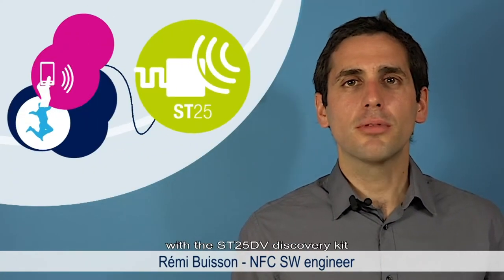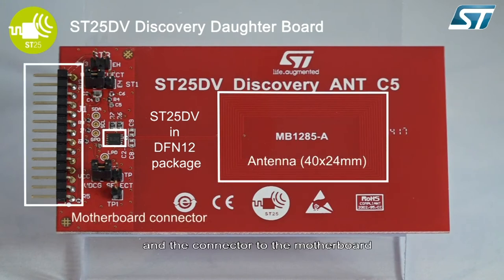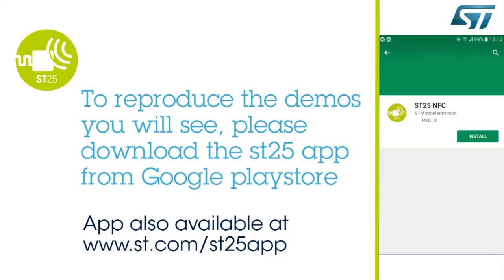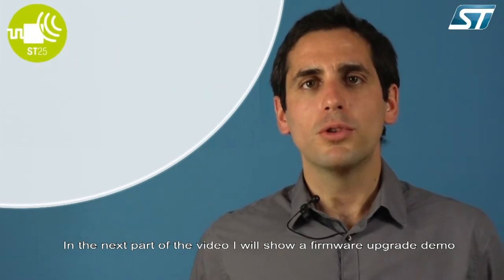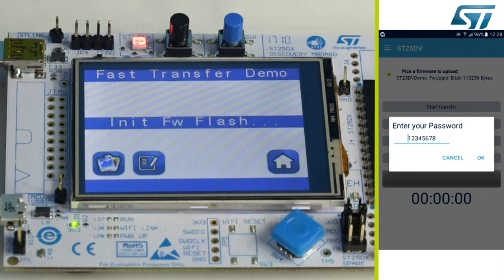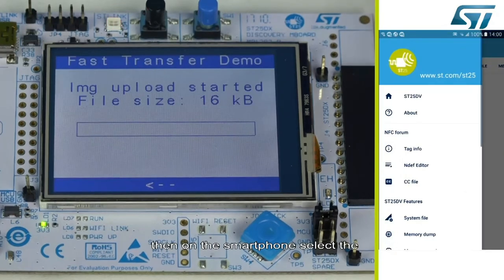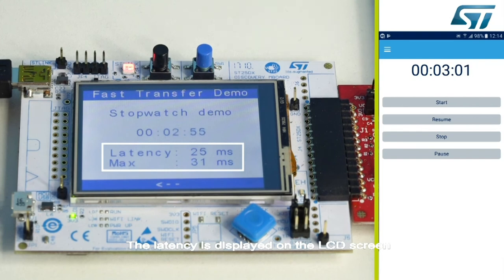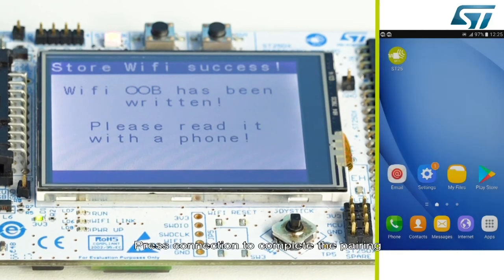DevCon 2020 Demo: NFC Development with ST25DV